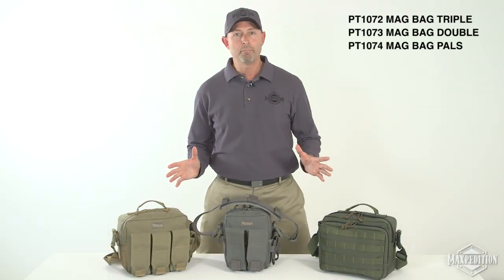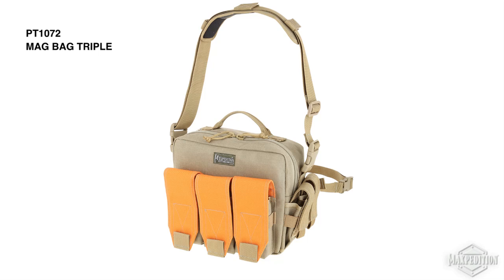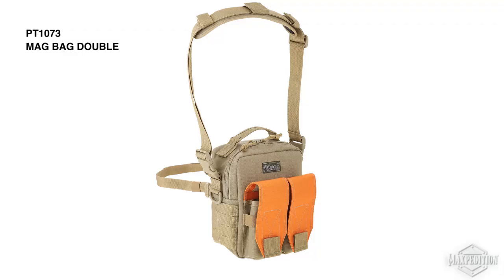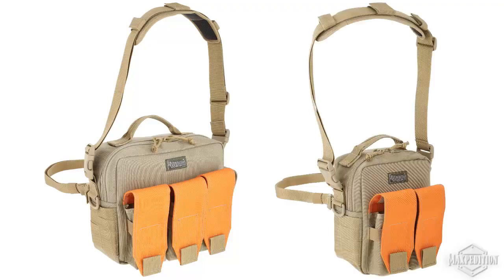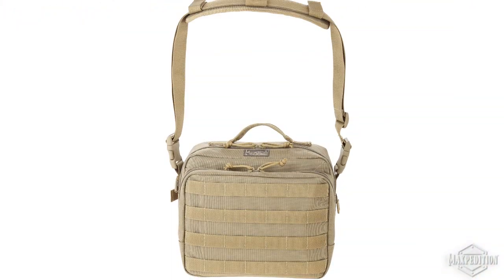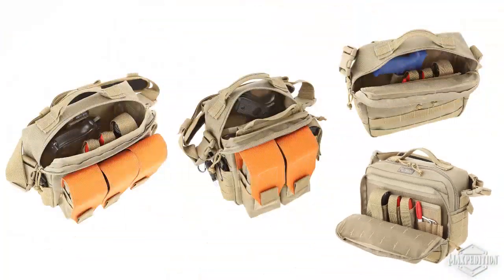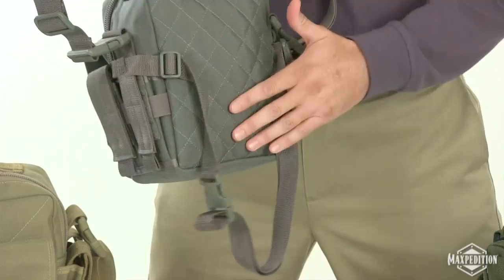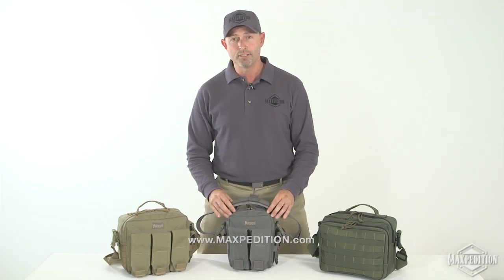MAXPEDITION® Mag Bag Series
Maxpedition® presents the NEW Mag Bag Series—optimized for active shooter response scenarios.

Since 2003, Maxpedition gear has been proven, trusted & preferred by tactical officers, military operators & adventure travelers around the world.